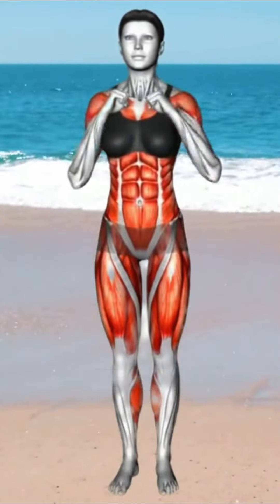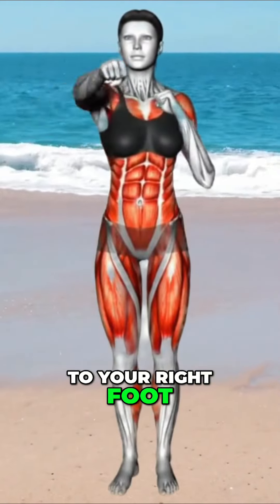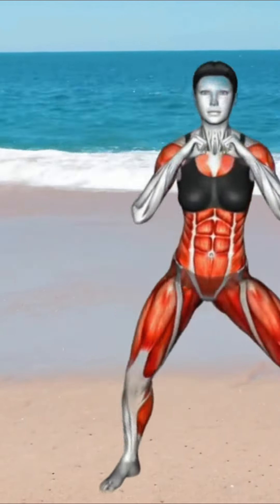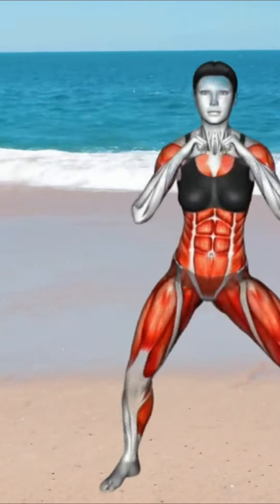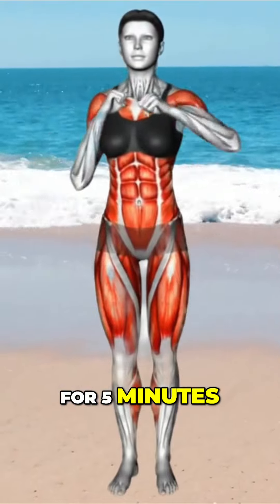How To Lose Belly Fat Exercise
This exercise will help with "How To Lose Belly Fat Exercise" by targeting the core muscles and promoting fat loss in the abdominal area. When performed consistently and correctly, it can contribute significantly to achieving a slimmer waistline and a more toned midsection.

How To Lose Belly Fat Exercise focuses on engaging the abdominal muscles effectively to increase calorie burn and strengthen the core. By combining cardiovascular activity with targeted exercises, you can boost metabolism and reduce excess fat around the belly region.

To begin this How To Lose Belly Fat Exercise, lie on your back with your knees bent and feet flat on the floor. Place your hands behind your head for support, keeping your elbows wide.

Engage your core by pulling your navel towards your spine. Exhale as you lift your head, shoulders, and upper back off the floor, bringing your chest towards your knees. This movement targets the upper and lower abdominal muscles, helping to tone and define them.

Inhale as you lower back down with control, maintaining tension in your core throughout the exercise. Repeat this motion for the recommended number of repetitions, focusing on quality rather than quantity to ensure proper form and effectiveness.

Incorporate this How To Lose Belly Fat Exercise into your workout routine at least three times a week for optimal results. Combine it with a balanced diet, hydration, and overall healthy lifestyle to enhance its fat-burning benefits.

Consistency is key to seeing progress, so stay dedicated to your fitness journey and enjoy the benefits of a stronger, leaner core with this effective How To Lose Belly Fat Exercise.

HEALTH FITNESS PRO
When inner body temperature is normal, BURNING FAT is fast and effortless. “LEARN MORE ON THE CHANNEL”.